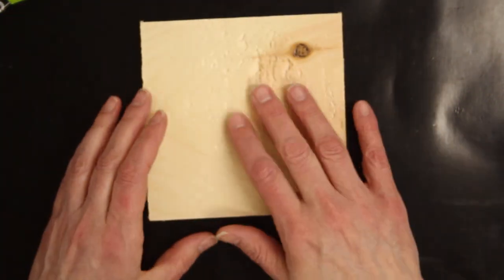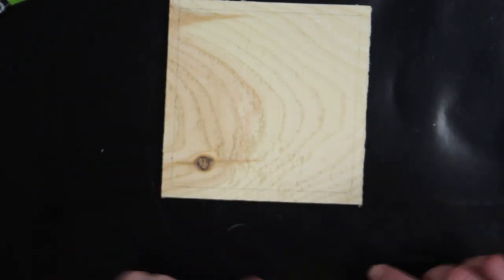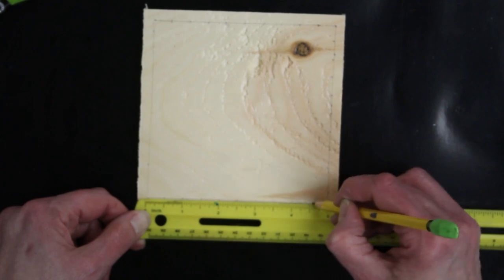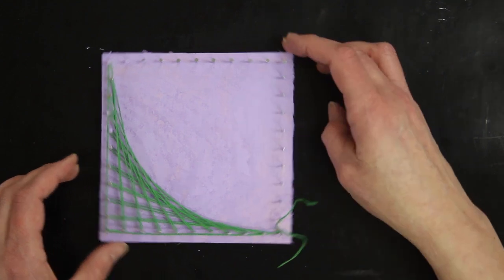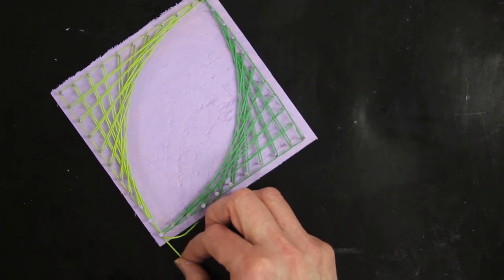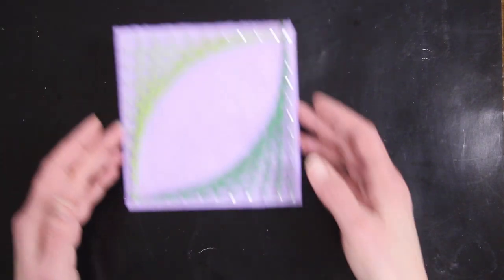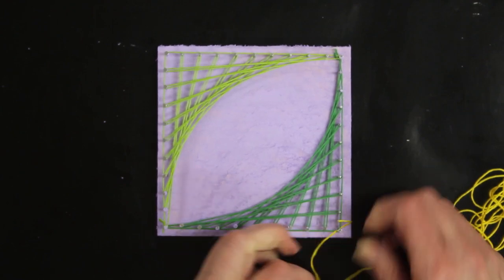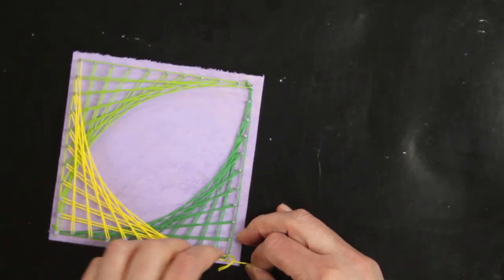String Art Video #2